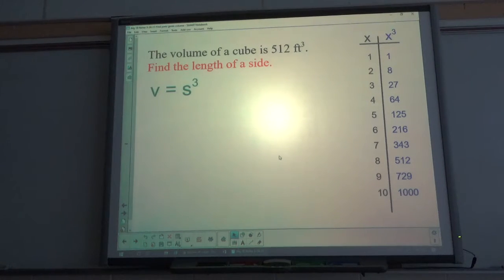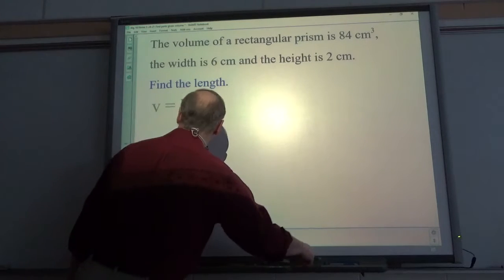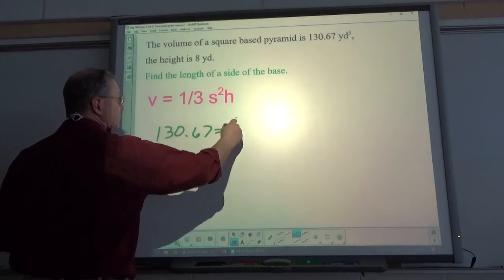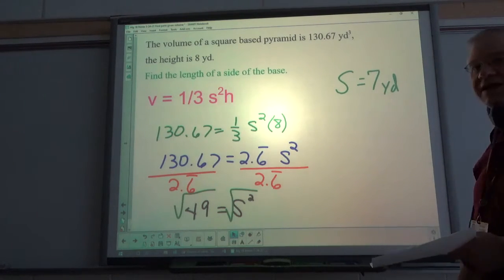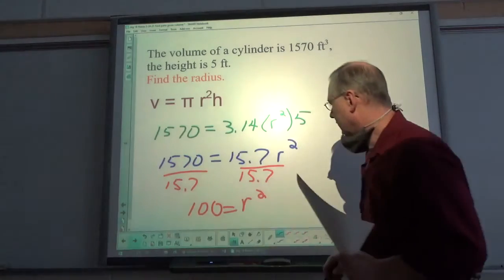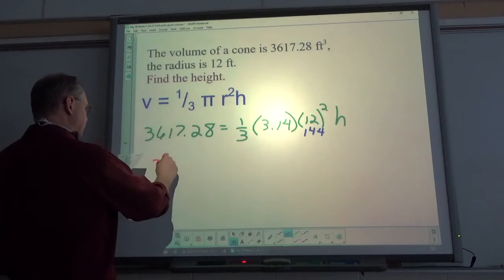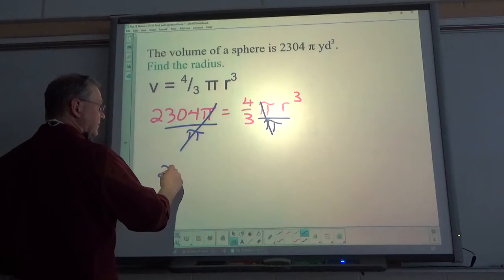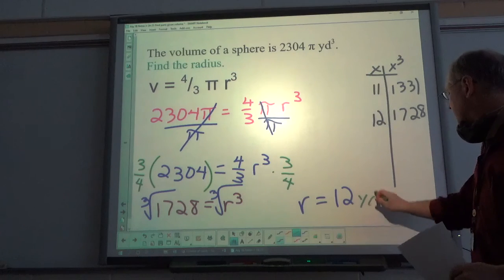Given Volume find the missing part